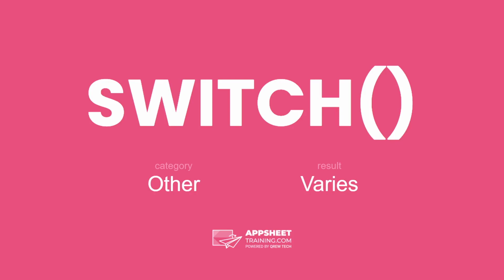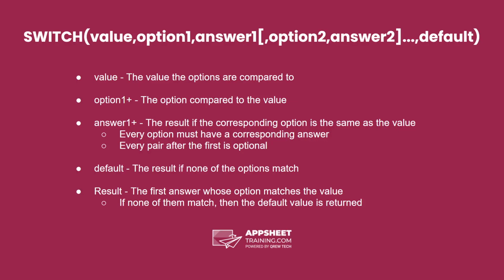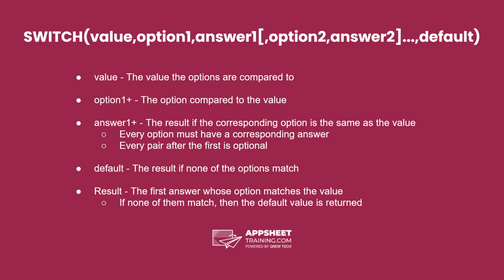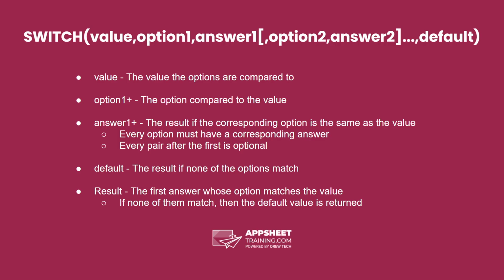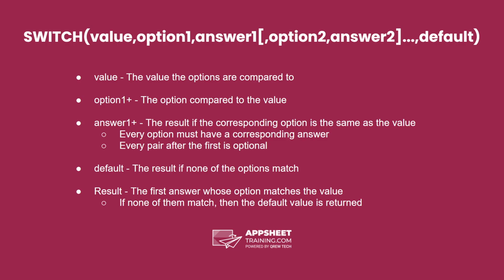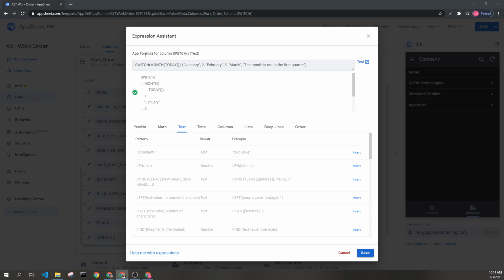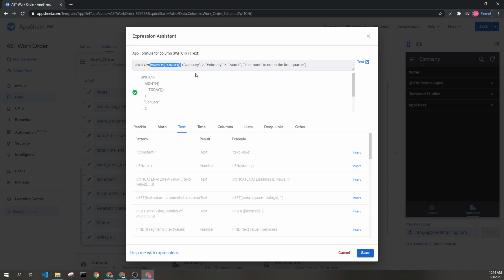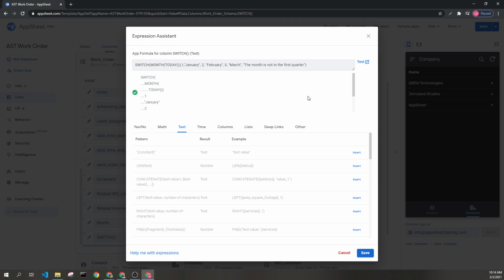AppSheet SWITCH() Expression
AppSheet Training Documentation for SWITCH(value-to-compare, match-value1, match-result1, [match-value2, match-result2, ...], default-result)
Category: Other
Result: *